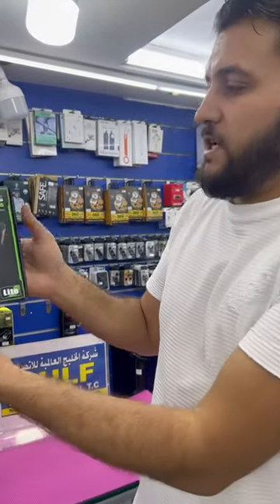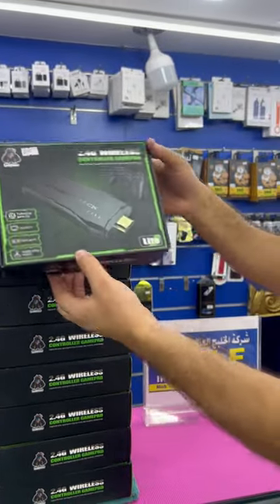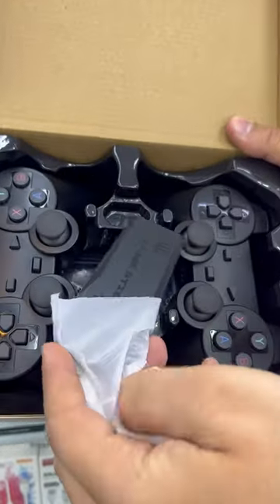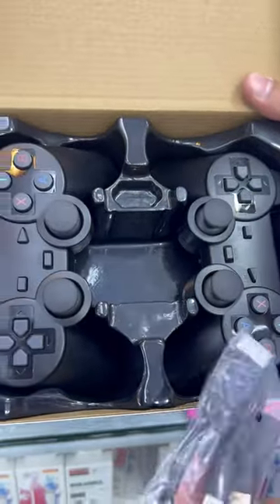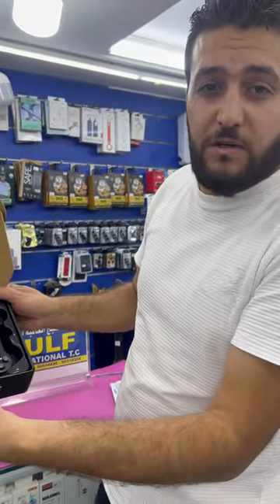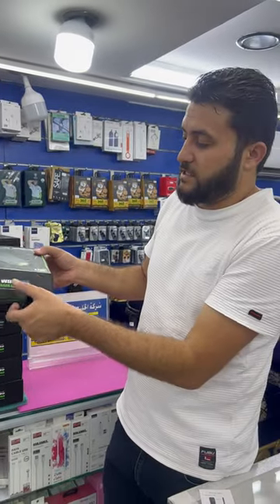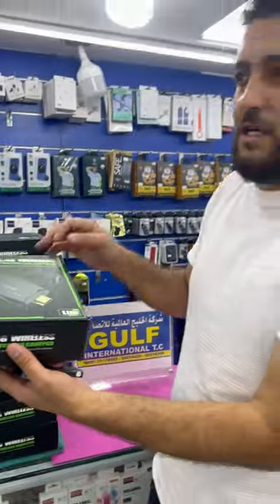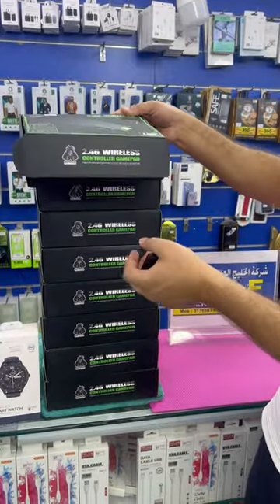10000 Games wireless controller Gamepad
10000 Games wireless controller Gamepad

GULF INTERNATIONAL TELECOM,
Al sadd mobile souq,
Behind Al Saad KFC,
Al sadd, Doha qatar.

Do you want to buy a second hand iphone 14 or iphone 13 pro max from the Qatar mobile market? Jenishliz is here to help! We have a wide range of secondhand iphones, including the latest models from Apple and Samsung.

If you're looking for a second hand iphone 14 or iphone 13 pro max in Qatar, then look no further! Jenishliz is the perfect place to buy a used phone from. We have a wide range of models and brand names, so you're sure to find the perfect phone for you. Visit us today and start shopping for a used phone!

Hi.. i am jenish, i am living in Qatar, I am a travel vlogger, videographer, blogger and youtuber who travels the world and shares my experiences and travel expertise via social media and through my videos,We Give You Honest To Goodness Travel Advice on What You Will Love & Hate About Traveling to Different Countries & Towns. And Maybe Learn a Bit About New Cultures & Languages. Please Join Us On The Trip!

Please give your supports for grow this channel.. 😊

Hope you guys enjoy this vlog also 😊 please watch and valuable feedback 😊✍️

PLEASE SAVE THE WORLD🌍